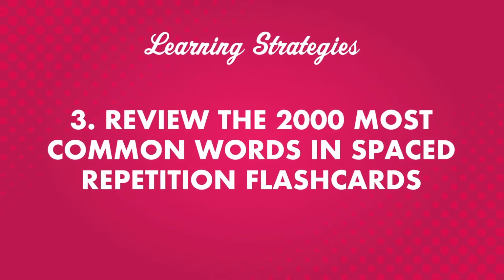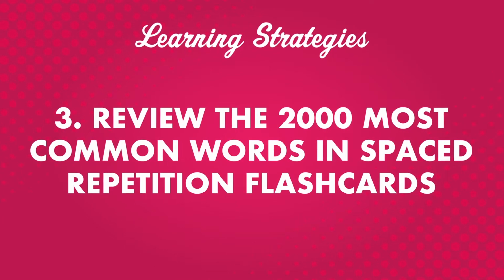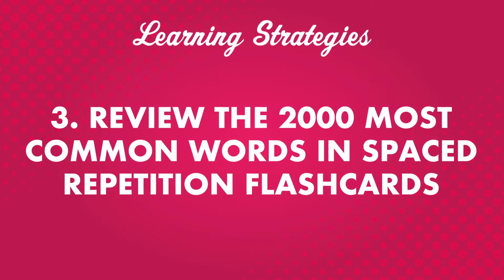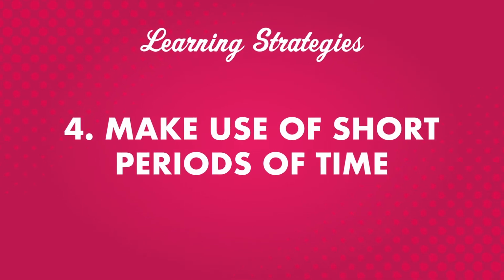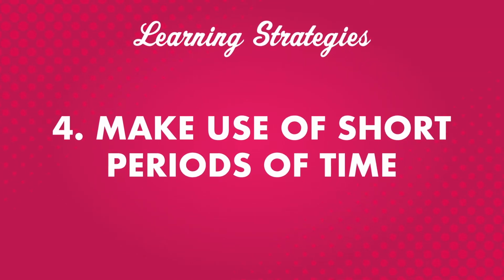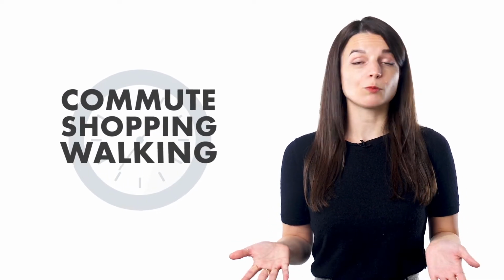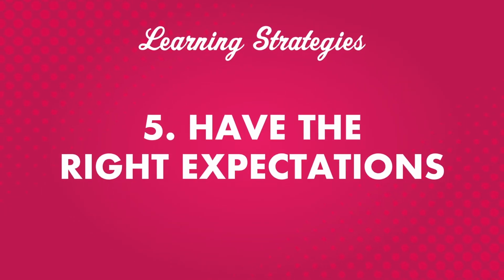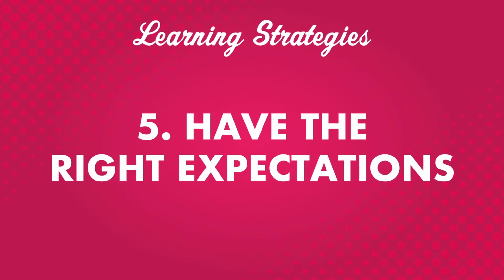5 Tips for Getting the Most Out of our Cantonese Resources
← If you’re studying Cantonese, chances are you’re looking to become fluent and conversational as fast as possible, right? Well then, look no further! Here is your fast track to fluency!
 ↓ More Details ↓

Step 3: Start speaking Cantonese with the best online resources

In this video you will discover 5 Tips for Getting the Most Out of our Cantonese Resources.

Yes, even beginners can quickly learn conversational Cantonese well enough to carry on real conversations with native speakers. Of course, beginners won’t be able to carry a conversation the same way they could in their native language. But, thanks to these learning tips and advice you will soon be able to speak and interact with real native speakers!

CantoneseClass101 is the best place to get started with the Cantonese language as you will get on your way to Cantonese fluency fast. We provide you with everything you need to maser the language.